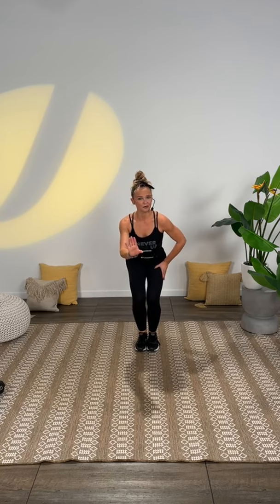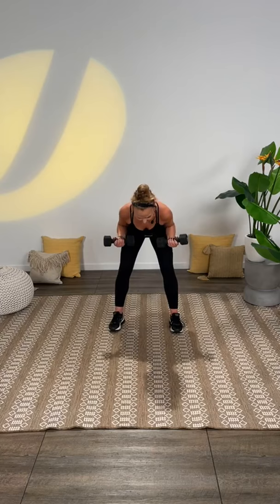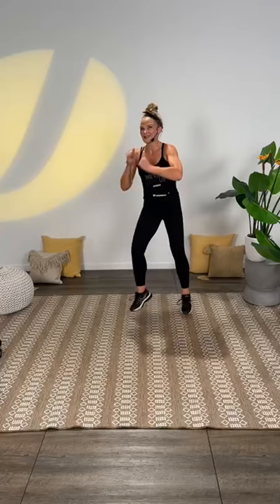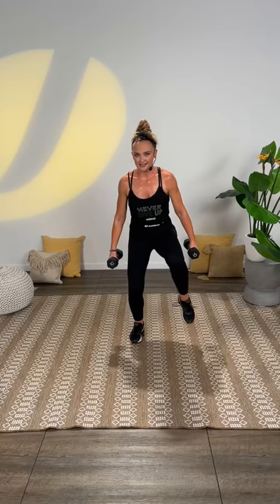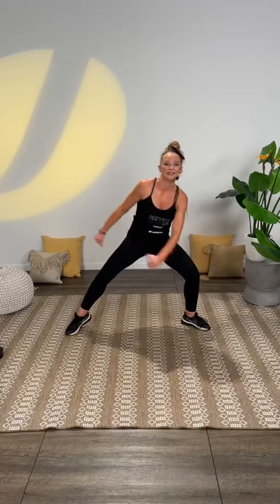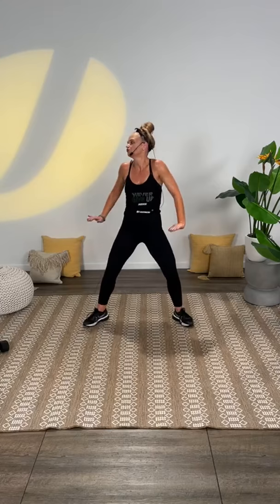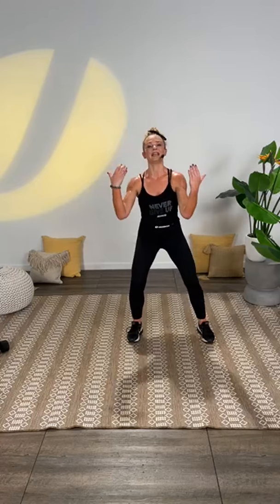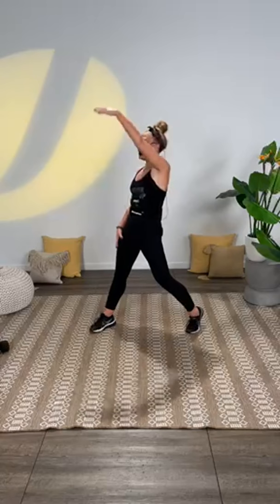40 Minute Jazzercise Fusion Dance Workout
This 40 minute circuits based workout will get you hot and sweaty.

Join @jennholderness for a jazzercise fusion session of hot dance moves and targeted muscle work. Weights optional.